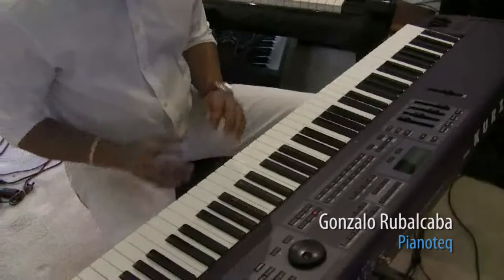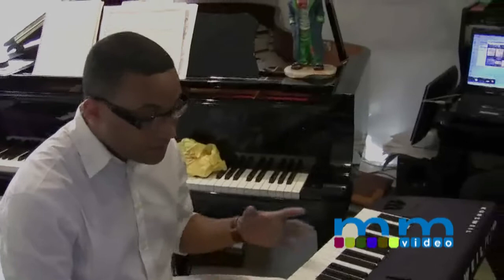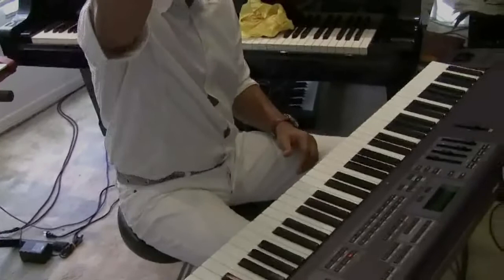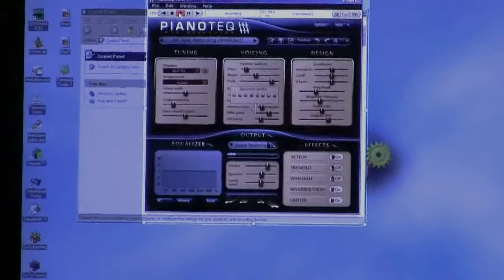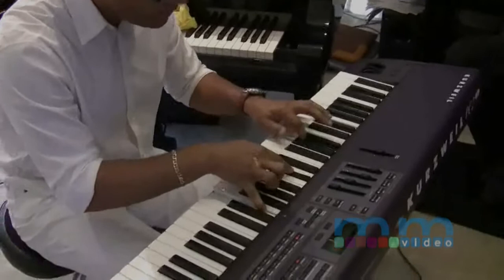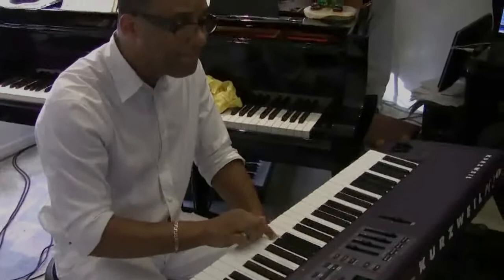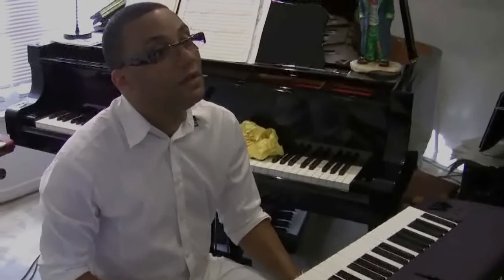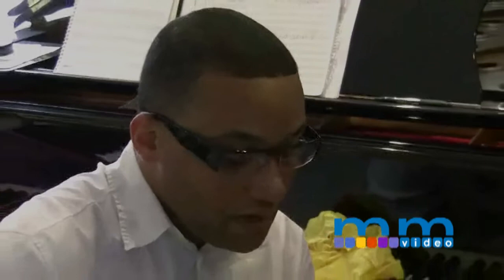Pianoteq | Indepth Analysis by Gonzalo Rubalcaba (Part 1)